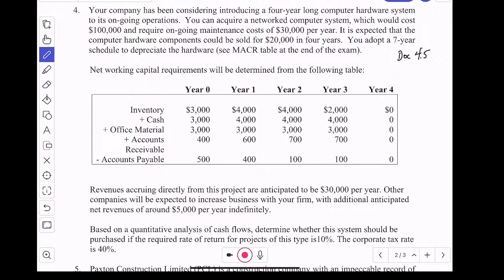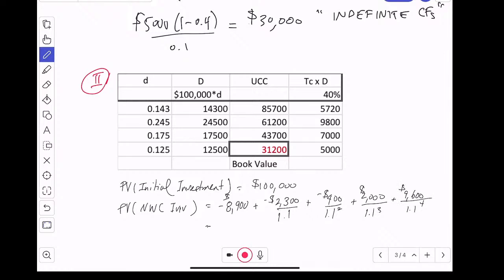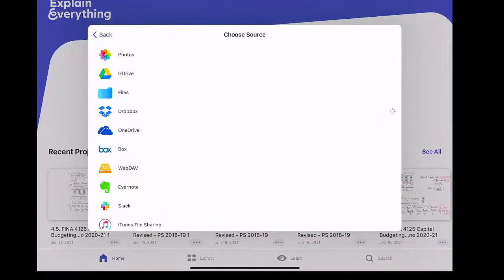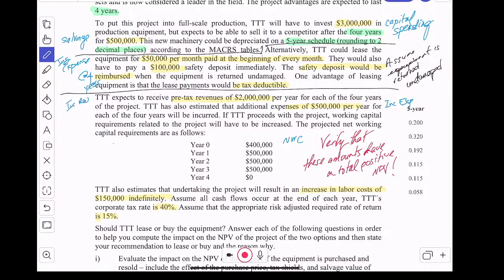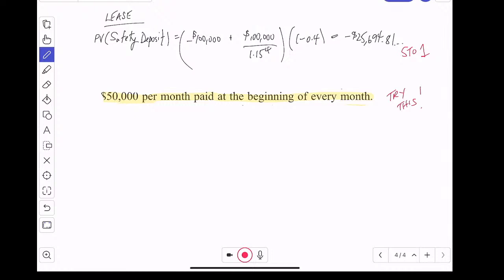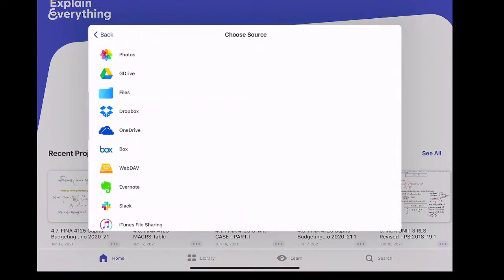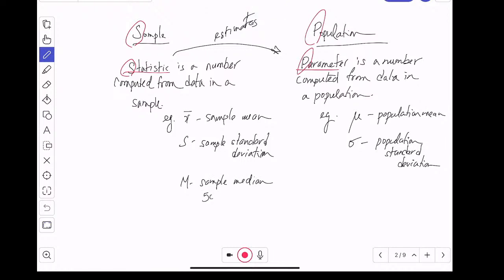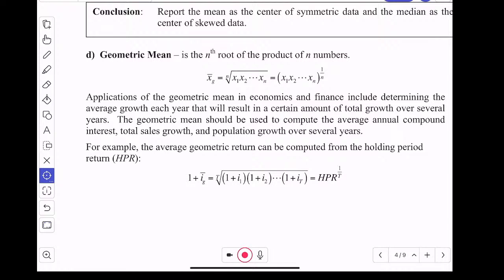FinaLongobardi - June 17, 2021 - 9AM AST/EST